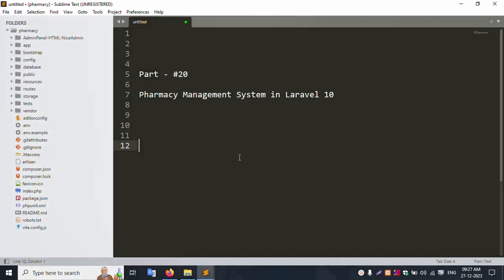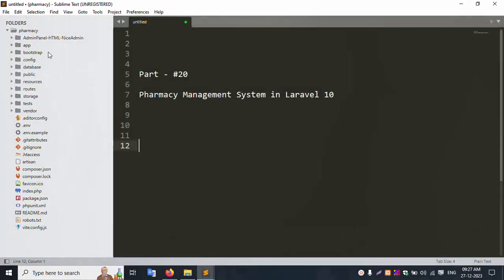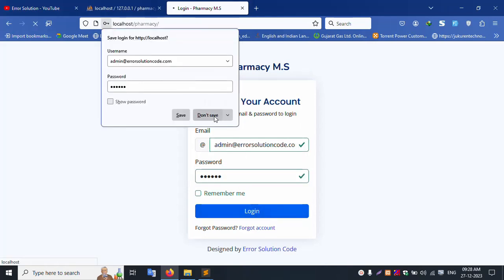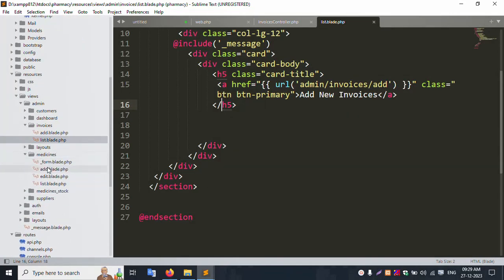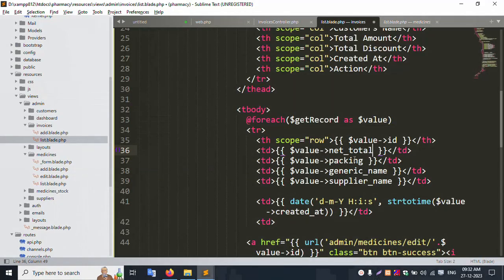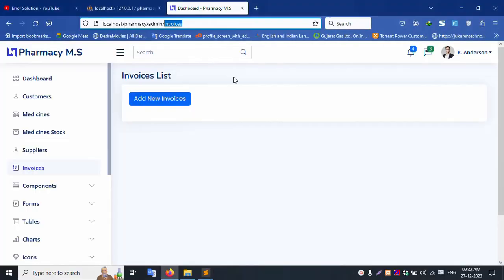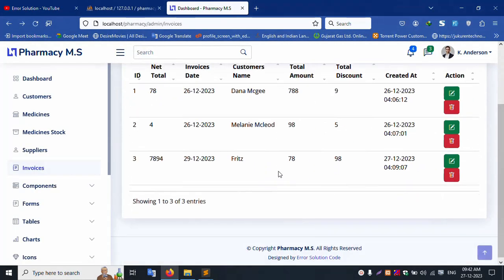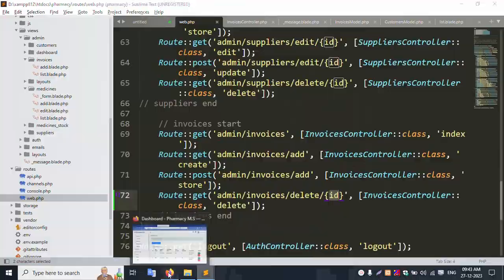#20 Customer Name Display in belongsTo and Invoice Delete | Pharmacy Management System in Laravel 10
Customer Name Display in belongsTo and Invoice Delete | Pharmacy Management System in Laravel 10